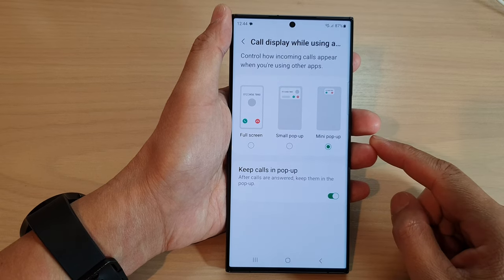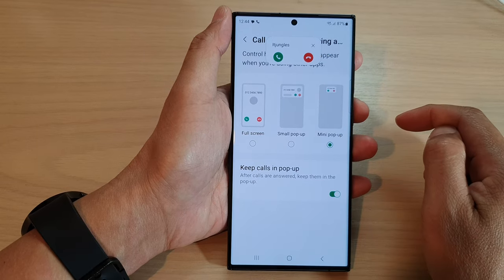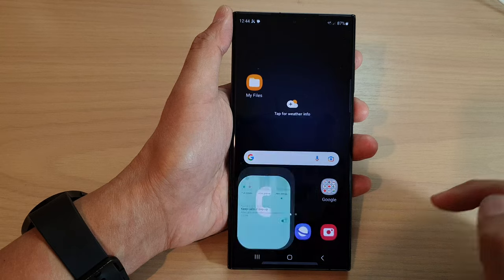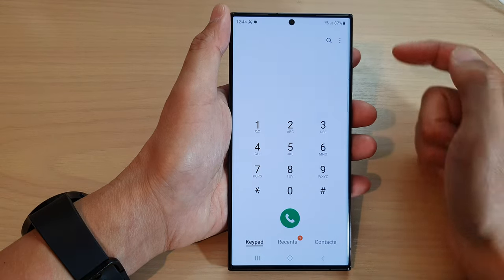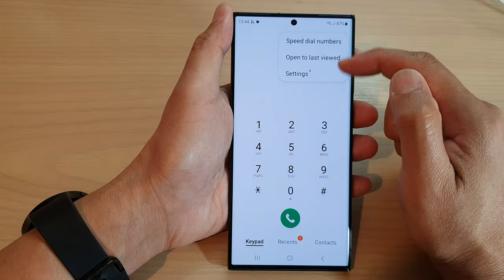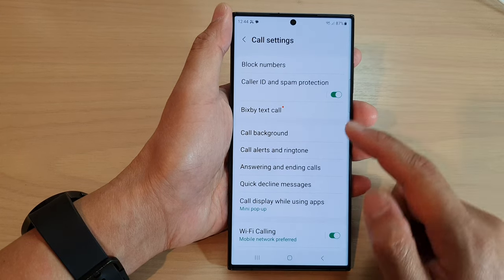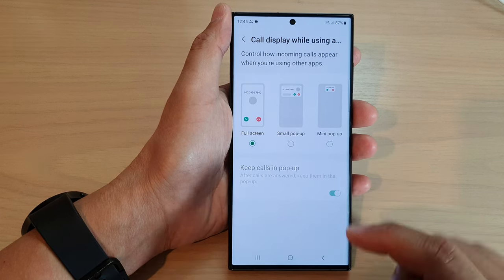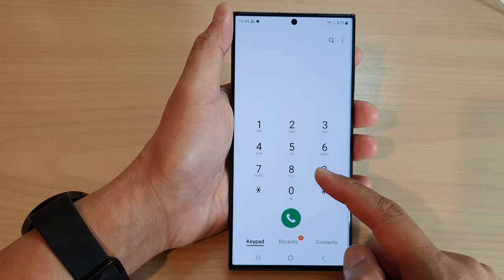Galaxy S23's: How to Turn Off Incoming Call Pop-up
Learn how you can turn off incoming call Pop-up on the Samsung Galaxy S23/S23+/Ultra.